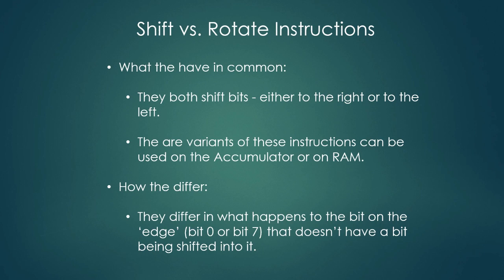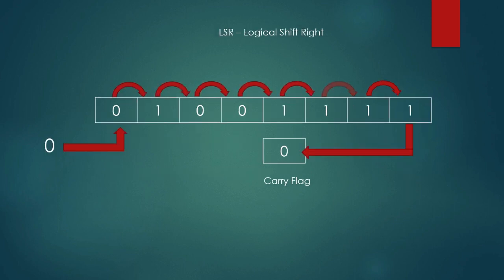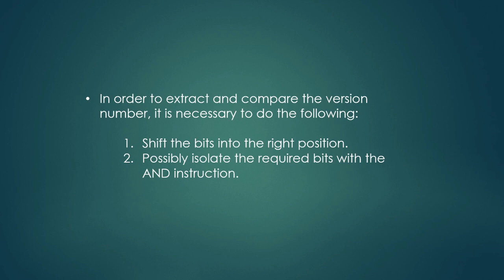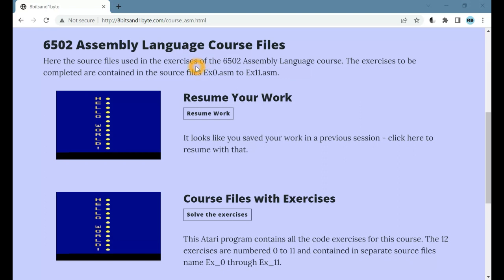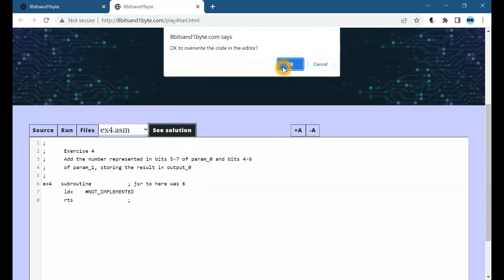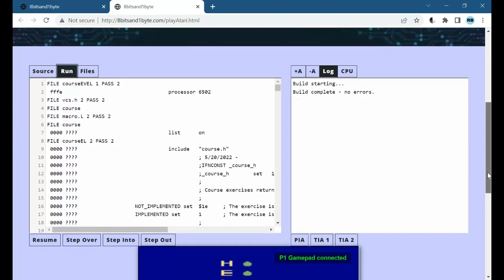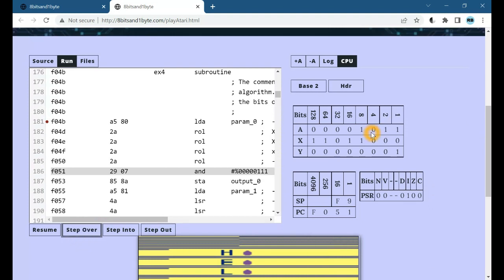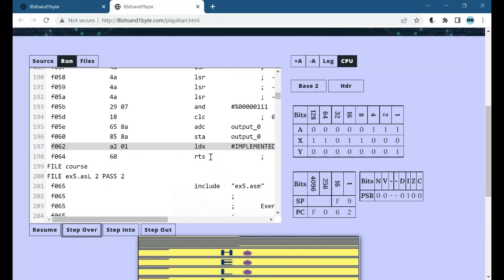Shift and Rotate on the 6502 (Lesson 5.5)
This video talks about the 6502 shift and rotate operations.

If you have saved previous work, go here to continue